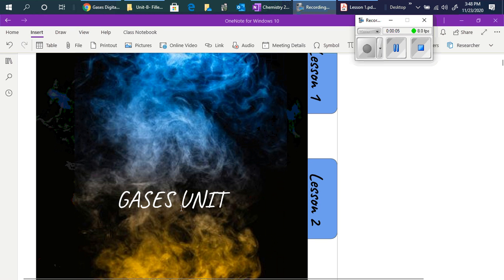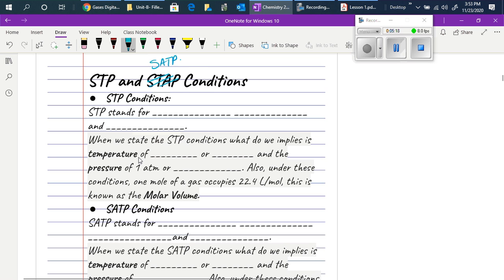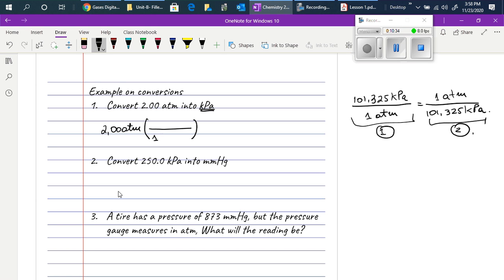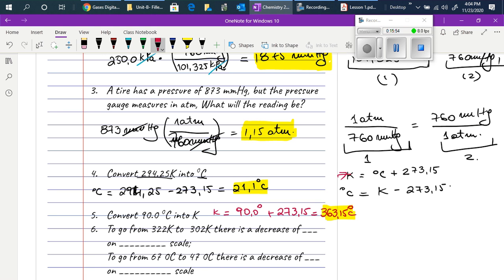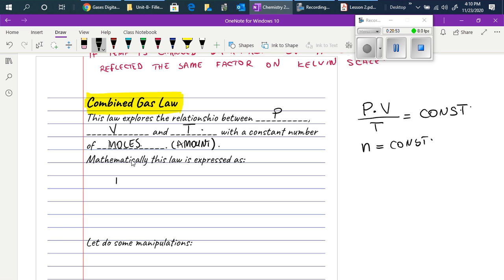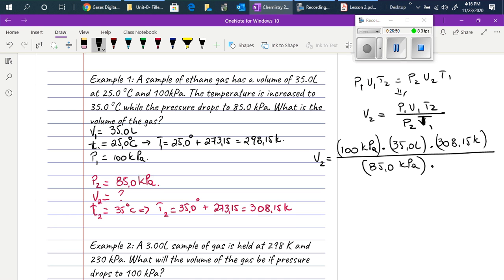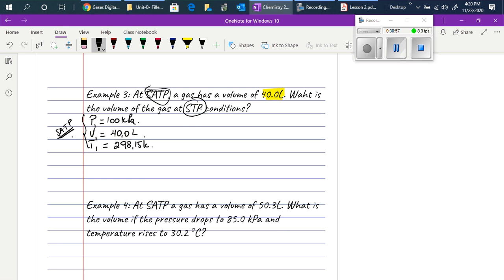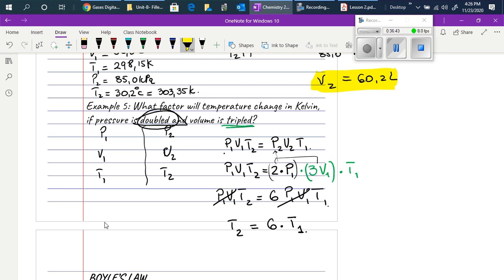Video Lesson 1 Part 1 Combine Gas Law